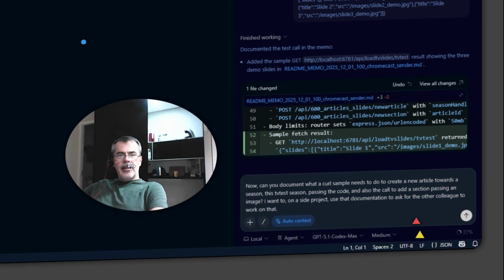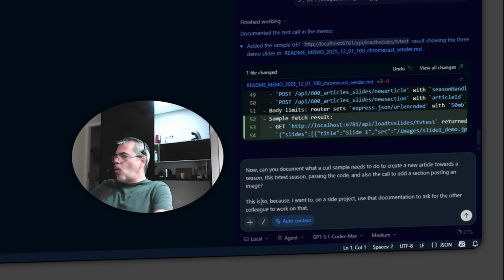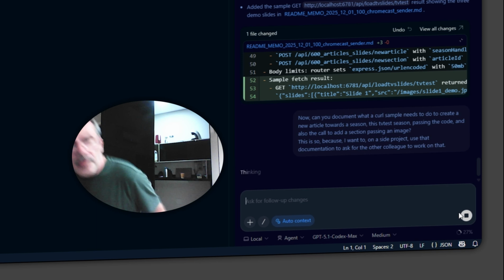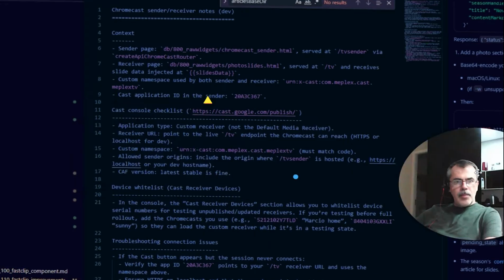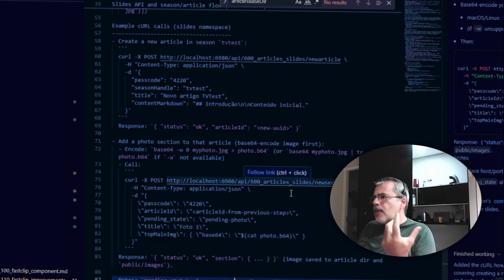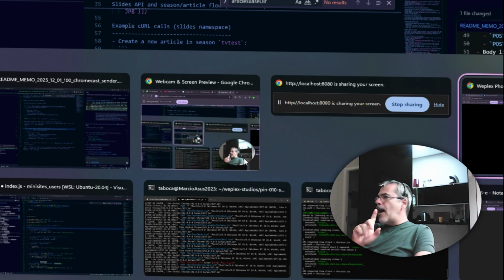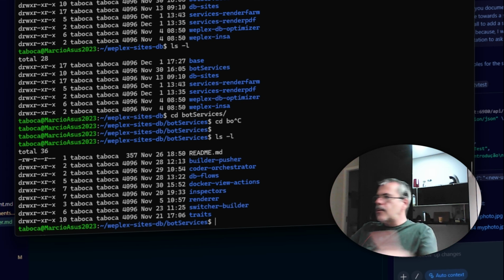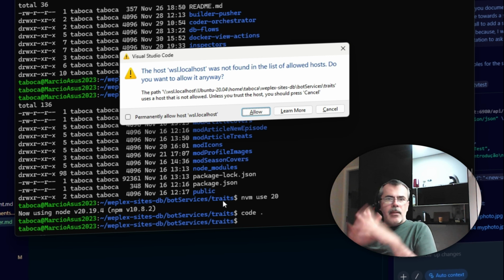Asking an agentic colleague to document the work and giving that to another colleague - episode 260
We all know well the notion of the messenger - or the man-in-the-middle. So here, through the AI agent days, I document a situation as I caught myself asking the agent to document a work before reaching out to the other agentic (colleague) system asking for help.

This is yet another episode of Coding with Agents, or Culture Coding with Agents, a series of reflections to help us understand how our new world is different or not so different in the end.